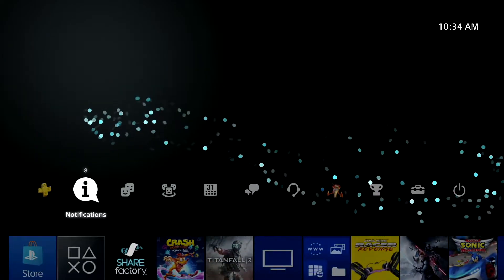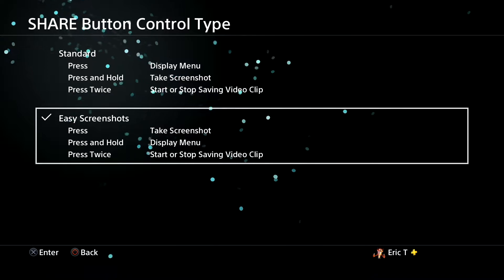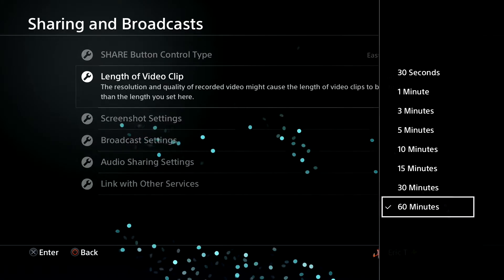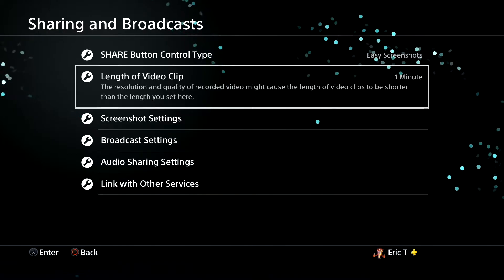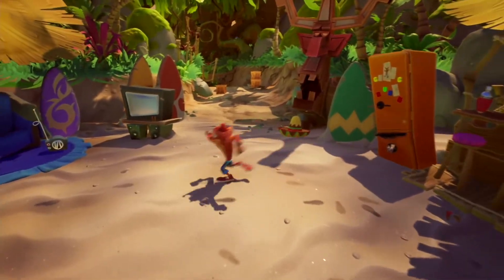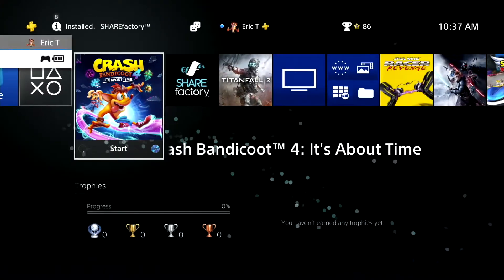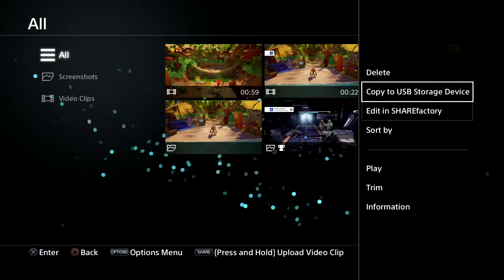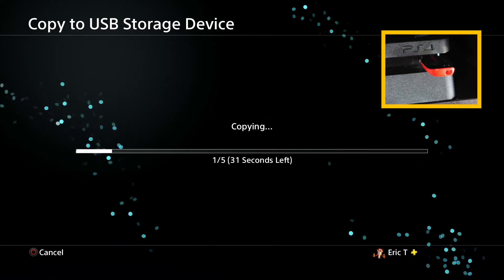How to Record Gameplay on Sony PS4 - No Capture Card Needed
In this PlayStation Tutorial, I show you how to internally record / capture gameplay up to 60 minutes without the need for a capture card.  PS4 and PS4 Slime will record at 720p (though I have upscaled it to 1080p in my video editing software and it looks fine) and the PS4 Pro will record at 1080p.

After recording the video you can export it to a USB Drive and edit it with your favorite video editor or edit directly on the PlayStation!

ET